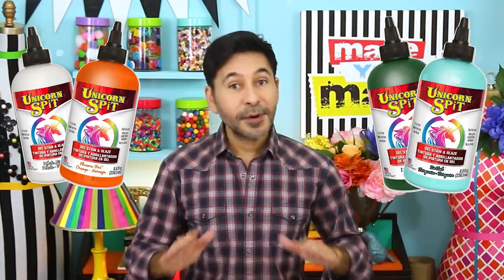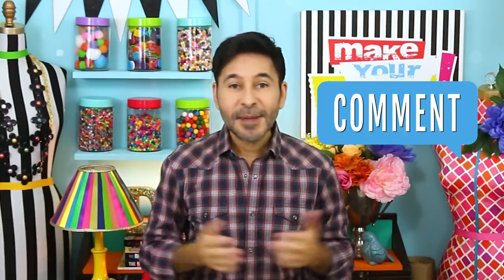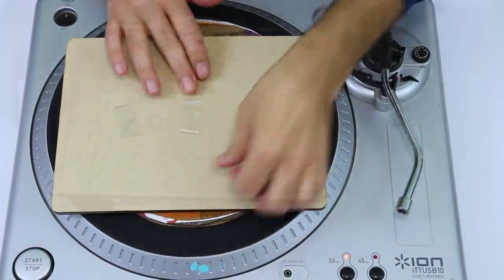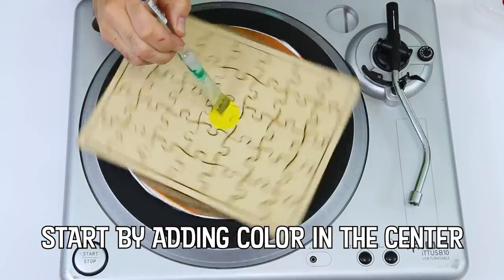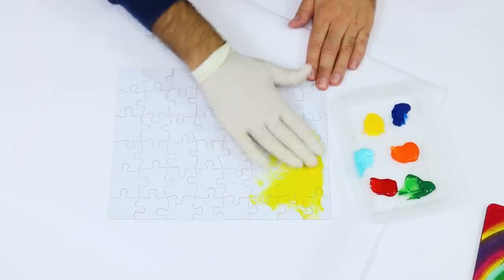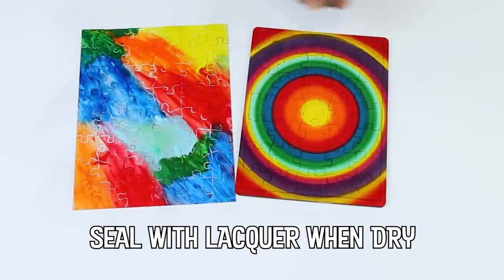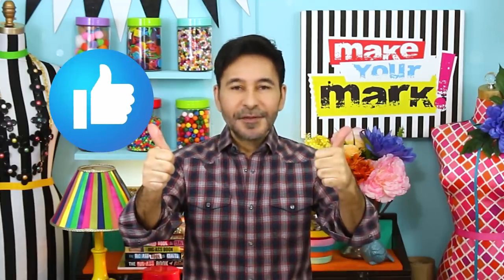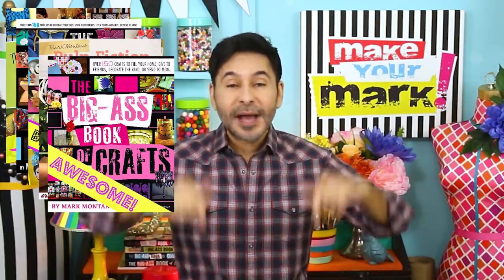Colorize Cardboard and Wood Puzzles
Turn plain puzzles into dazzling works of art with Unicorn SPiT!
Unicorn SPiT
Wood Puzzles
Cardboard Puzzles
Spray Lacquer